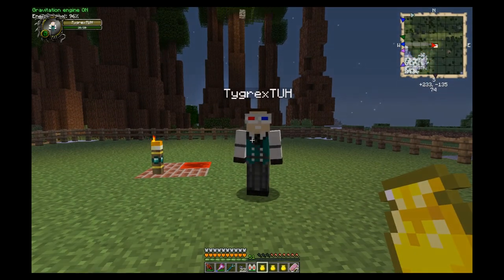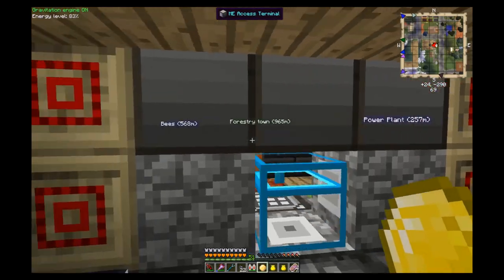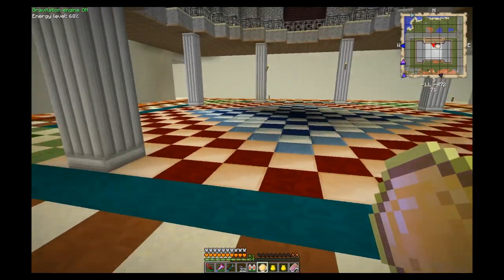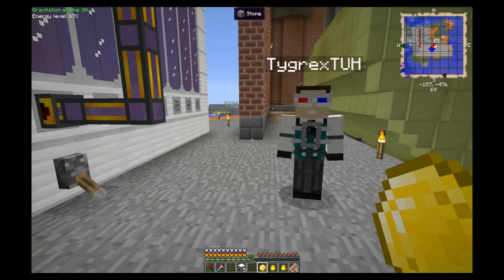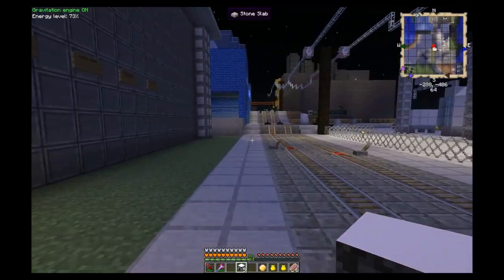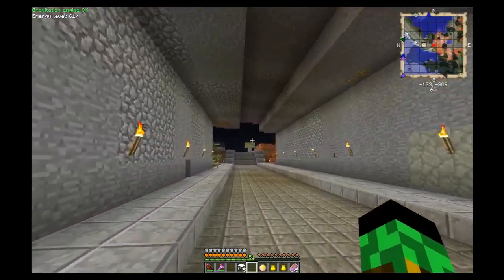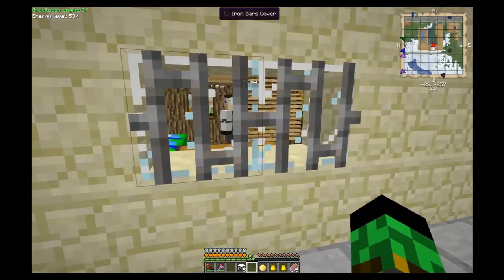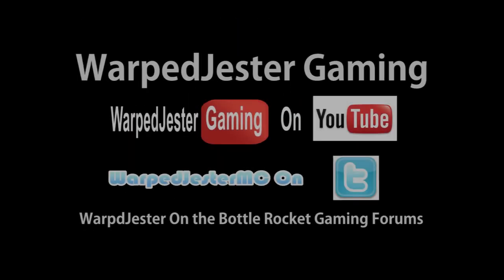SMP S1 Ep032 New Scott in town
New people joining the server.. and this is just one of them!!!

Upcoming Events!

New Server!! TBA